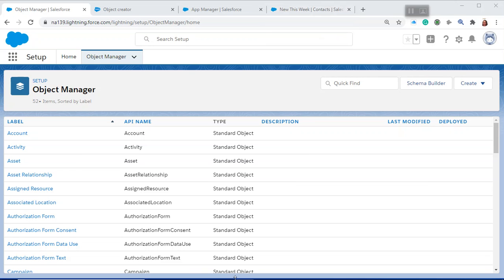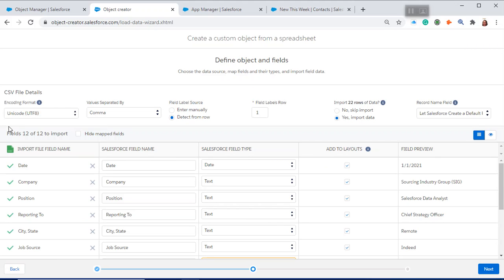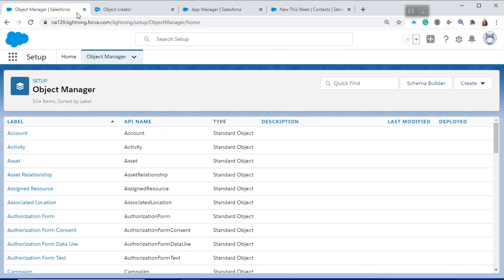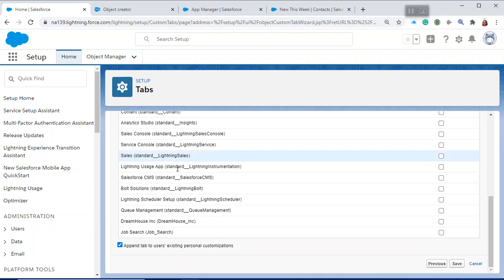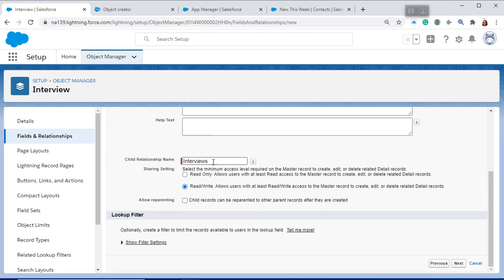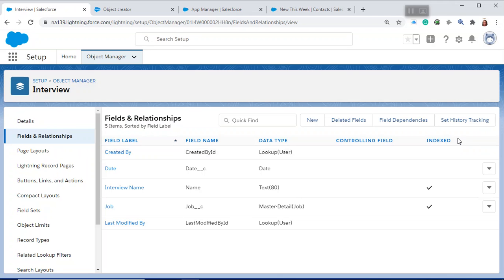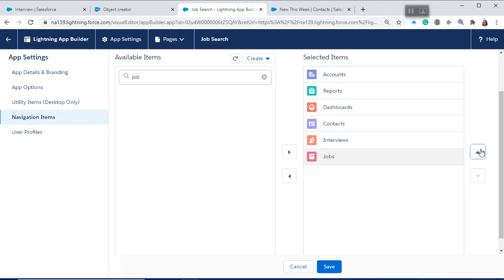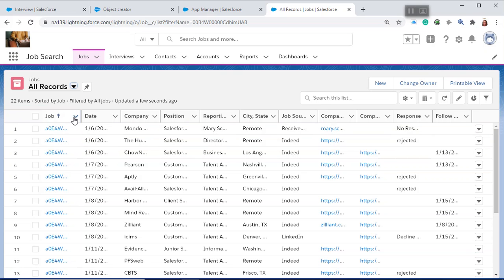Job Search App: Creating Custom Object From Spreadsheet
In this video, I am creating two custom objects for Job Search App I built on the Salesforce.com platform. The Job object is being created from the date recorded into an Excel spreadsheet.  The Interview object will be created manually.  I will also create and master-detail relationship between the Job and the Interverview object.